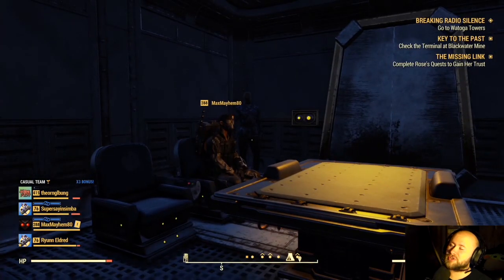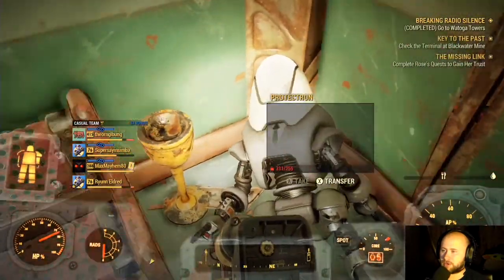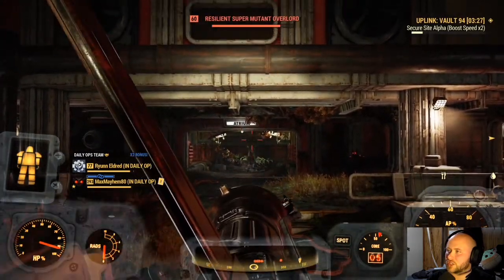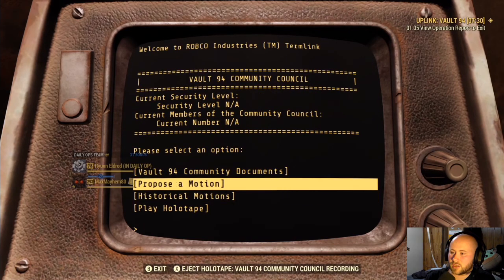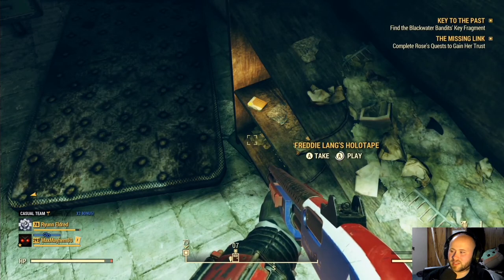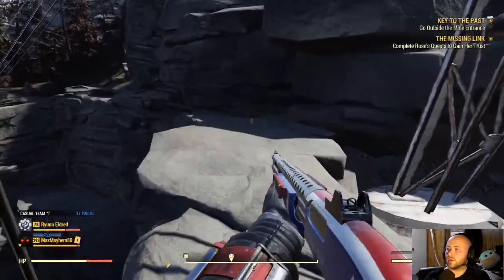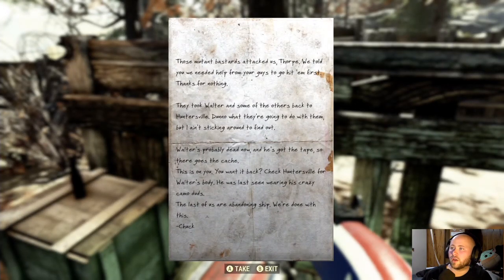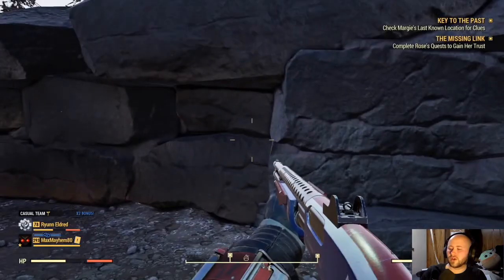Daily OPs | Fallout 76 Pt. 27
Max and I Set out to begin a long set of missions for the BoS as we begin the Daily Ops and continue to help Rose the Raider in efforts to gain her trust.